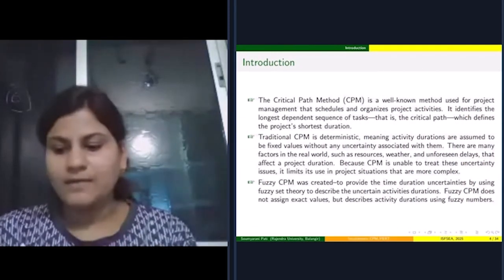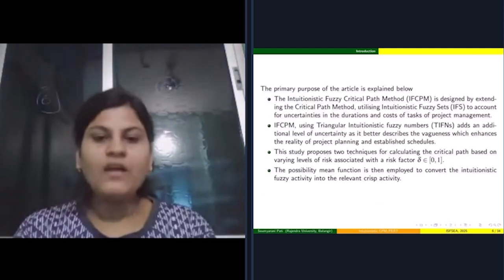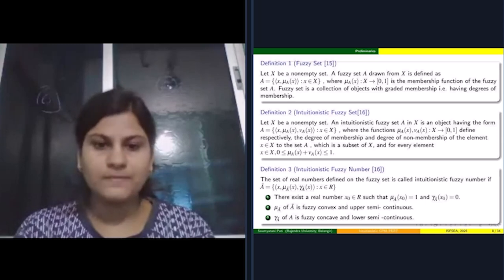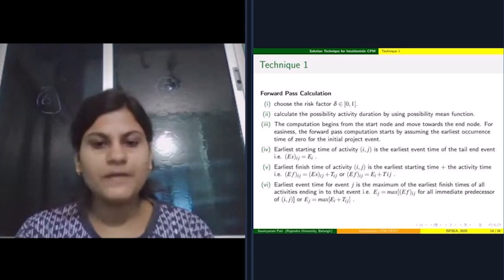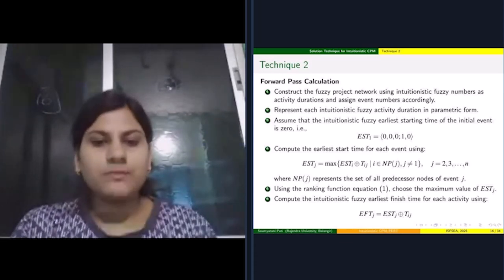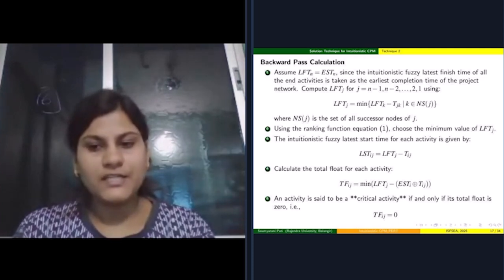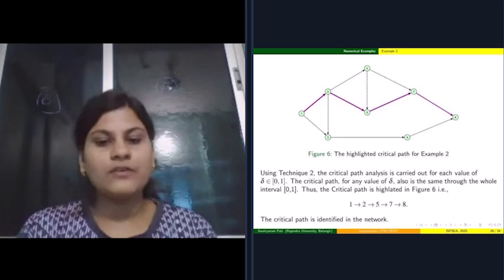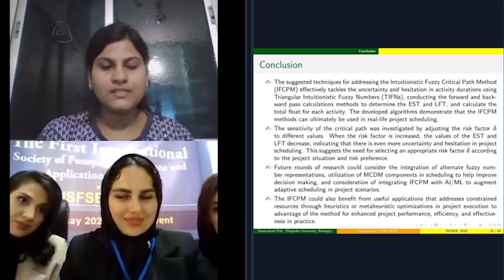Project Scheduling in Uncertain Environments | ISFSEA 2025 Presentation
🎥 ISFSEA 2025 – Online Conference Presentations
The First International Society of Fuzzy Sets Extensions and Applications Conference
Welcome to the official video archive of ISFSEA 2025, a pioneering international conference focused on fuzzy set theory and its modern extensions and applications.
This online event featured cutting-edge research presentations, live Q&A sessions, and global academic participation—all conducted in English.

In this video:
📌 Research Authors/Presenter: Soumyarani Pati and Kshitish Kumar Mohanta
📌 Topic: Project Scheduling in Uncertain Environments: An Intuitionistic  Fuzzy Approach to solve CPM
📌 Includes live audience Q&A

📚 ISFSEA 2025 is proudly supported by REAPress International Publishing, a leading publisher in scientific research and open-access journals.